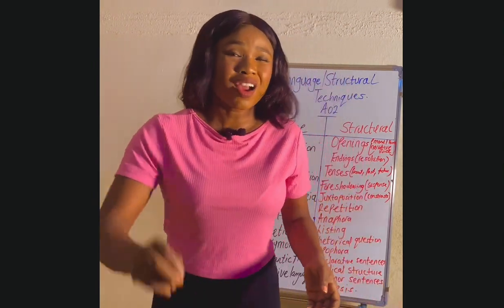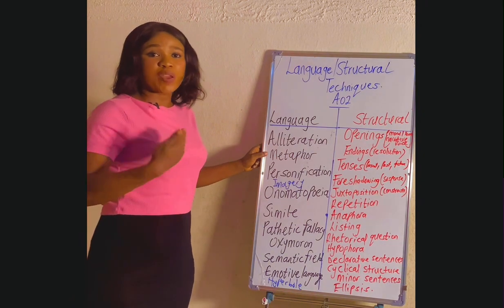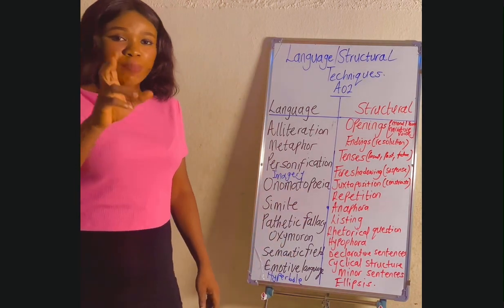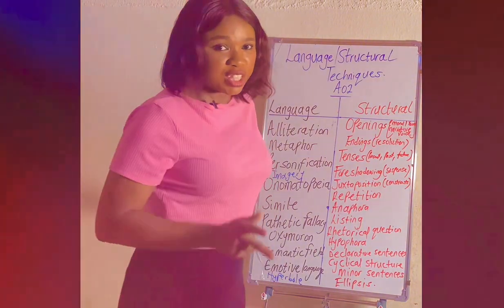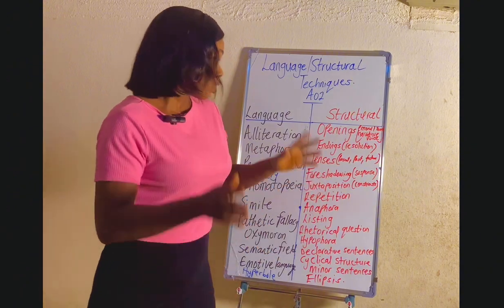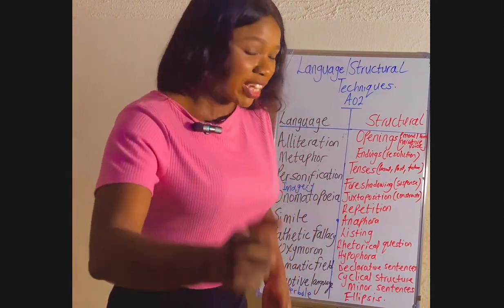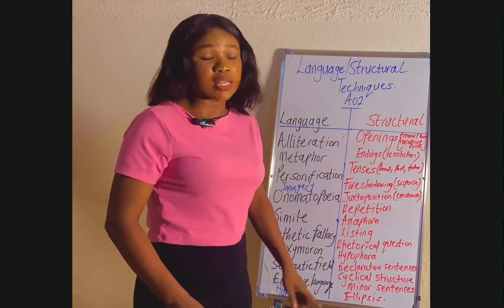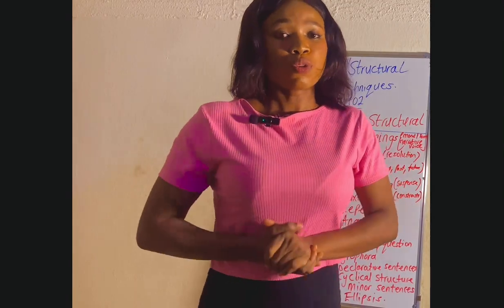Language & Structural Techniques Explained | GCSE English Language (Grade 7–9)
In this video, I explain key language and structural techniques used in GCSE English Language and show how to analyse them for higher marks.

You will learn:
✔️ Common language techniques and their effects
✔️ Important structural techniques
✔️ How to write strong exam answers
✔️ Tips for aiming for Grades 7–9

This lesson is suitable for GCSE and IGCSE students preparing for their English Language exams.